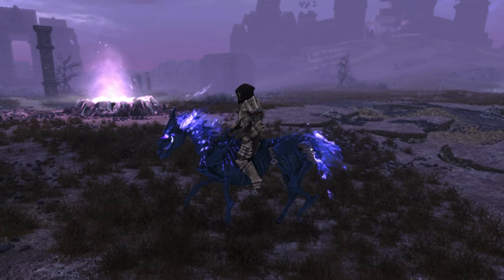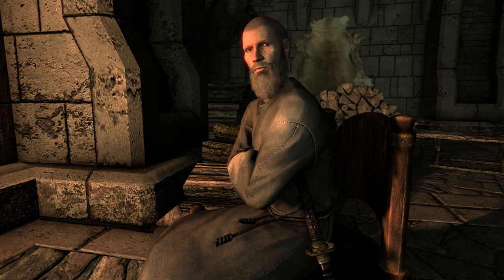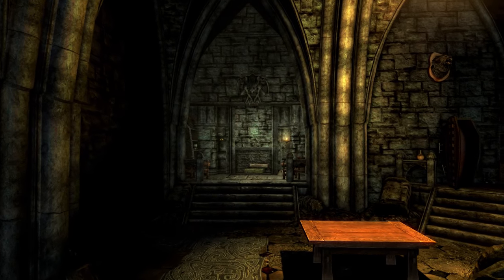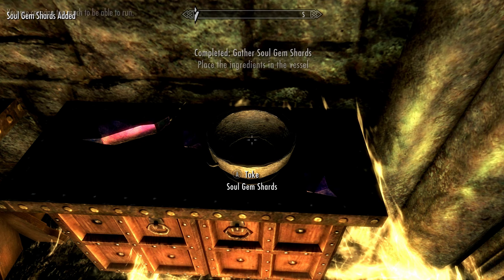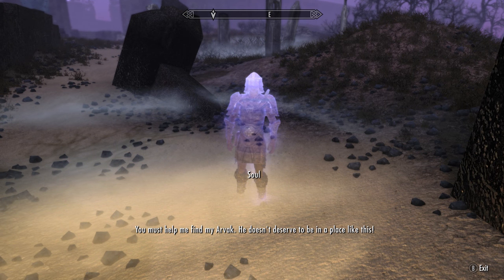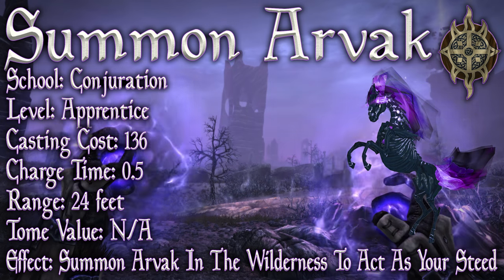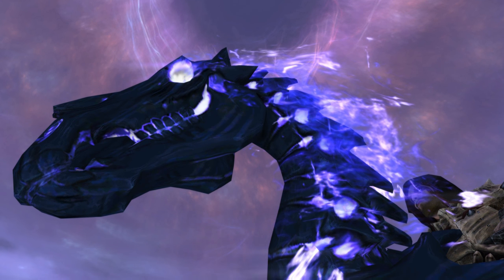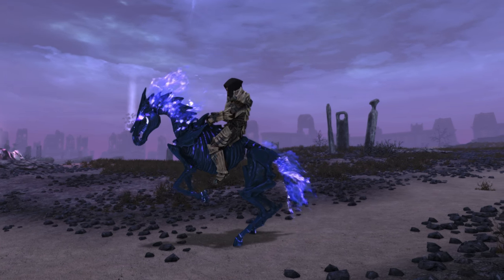Skyrim SE - Summon Arvak - Unique Spell Guide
This video is a walk through guide, in which we accquire and inspect the unique spell 'Summon Arvak'! An undead horse, ready to be risen and ridden at any time! Skip to Soul Cairn - 2:50
Skip to overview - 3:37